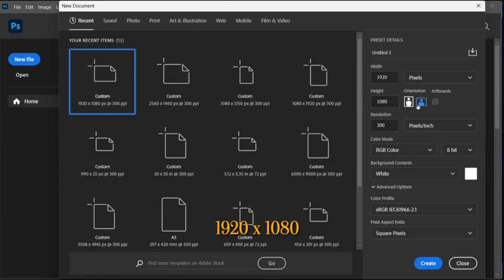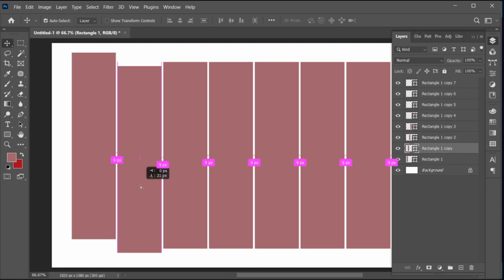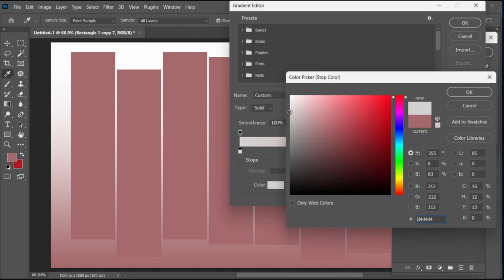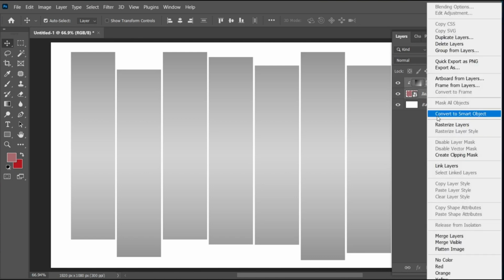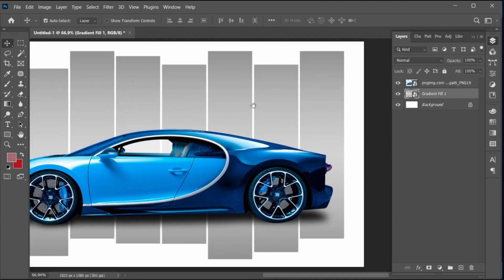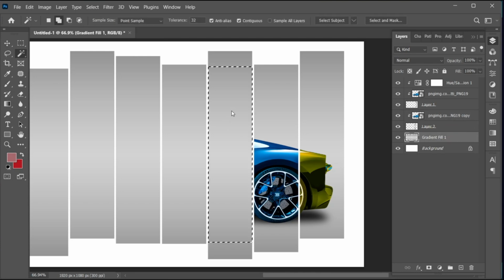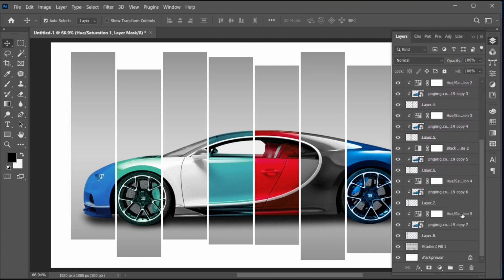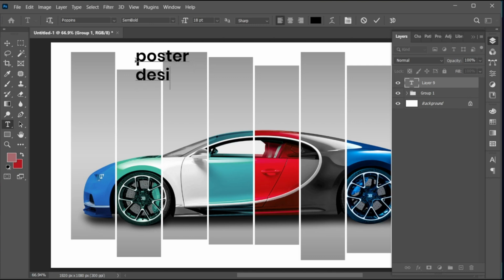Modern Car Poster Design in Photoshop | Car Social Media Post Design | JZ Graphics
In this tutorial, I will teach you how to Create Modern Car Poster Design in Photoshop | Car Social Media Post Design Photoshop Tutorial | JZGraphics

poster design,
modern poster design,
Modern Car Poster Design in Photoshop,
Car Social Media Post Design Photoshop,
Social Media Poster Design,
car poster design,
Sport modern car poster,
Social media car post design,
Sport Car poster design,
bugatti poster design,
sports car,
how to make car poster,
car ad poster,
photo editing,
how to,
car poster,
car design,
car ad poster photoshop,
how to,
car flyer design,
creative flyer design,
photoshop editing,
photo editing,
creative post idea,
car flyer design,
social media post graphic design,
automotive social media content ideas,
how to design graphics for social media,
graphics for social media posts,
how to design social media posts,
social card design,
jzgraphics,